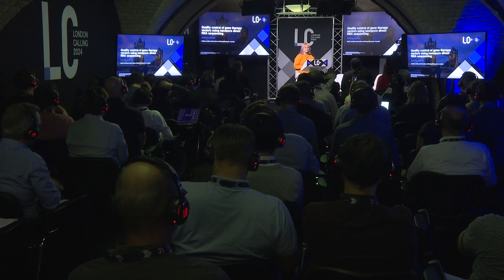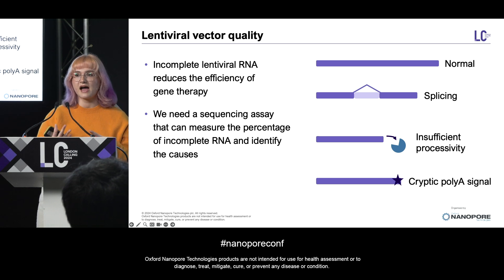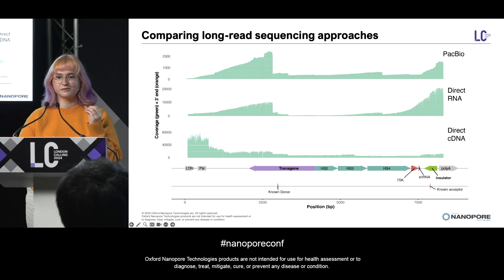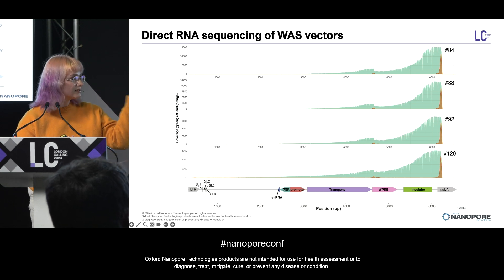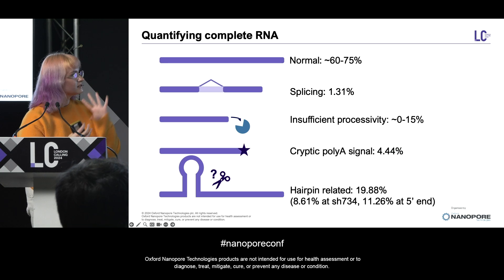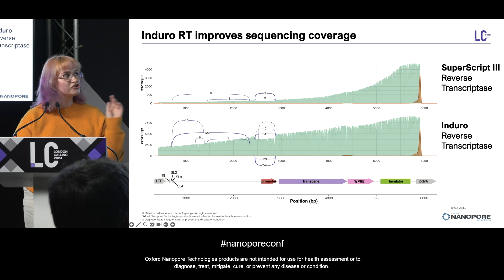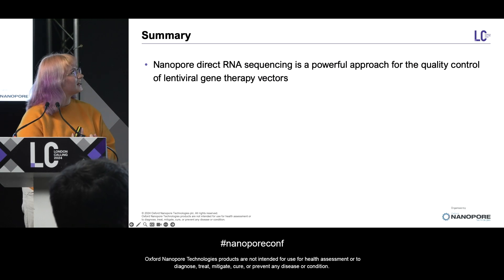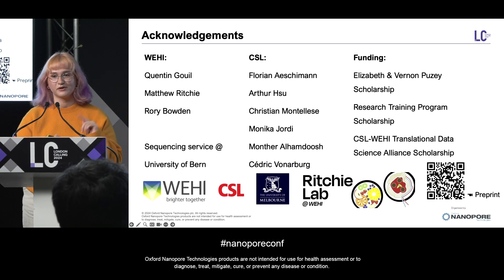Quality control of gene therapy vectors using nanopore direct RNA sequencing, Kathleen Zeglinski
Abstract

Despite recent advances made towards improving the efficacy of lentiviral gene therapies, a sizeable proportion of produced vector contains an incomplete and thus potentially non-functional RNA genome. This can undermine gene delivery by the lentivirus, as well as increasing manufacturing costs, and must be improved to facilitate the widespread clinical implementation of lentiviral gene therapies. Here, we compare three long-read sequencing technologies for their ability to detect issues in vector design and determine nanopore direct RNA sequencing to be the most powerful. We show how this approach identifies and quantifies incomplete RNA caused by cryptic splicing and polyadenylation sites, including a potential cryptic polyadenylation site in the widely used woodchuck hepatitis virus post-transcriptional regulatory
element (WPRE). Using artificial polyadenylation of the lentiviral RNA, we also identify multiple hairpin-associated truncations in the analysed lentiviral vectors, which account for most of the detected RNA fragments. Finally, we show that these insights can be used for optimisation of lentiviral vector design. In summary, nanopore direct RNA sequencing is a powerful tool for the quality control and optimisation of lentiviral vectors, which may help to improve lentivirus manufacturing and thus the development of higher
quality lentiviral gene therapies.

Biography

Kathleen is a third-year PhD student at the Walter and Eliza Hall Institute of Medical Research in Melbourne, Australia. She has a strong interest in long-read sequencing and bioinformatics, including their application to the development of new therapeutics.